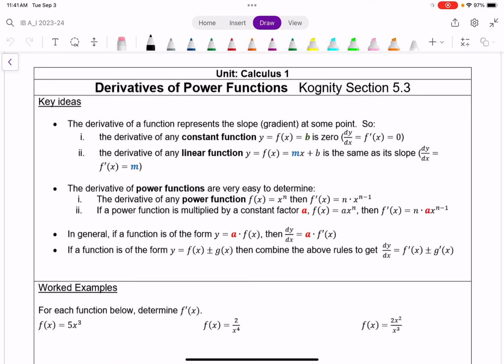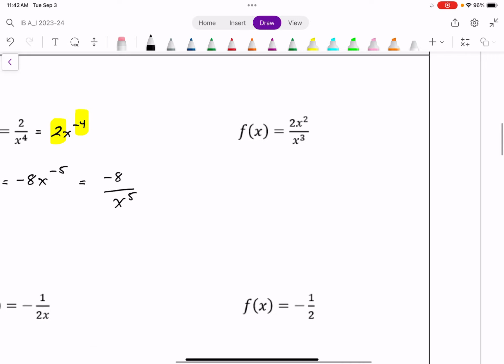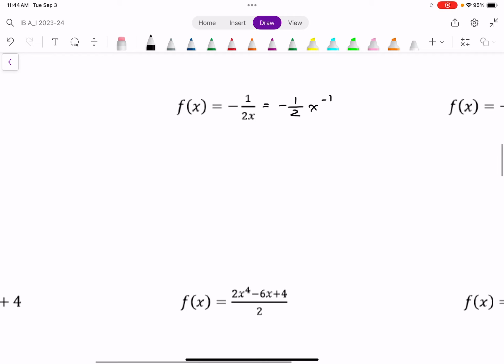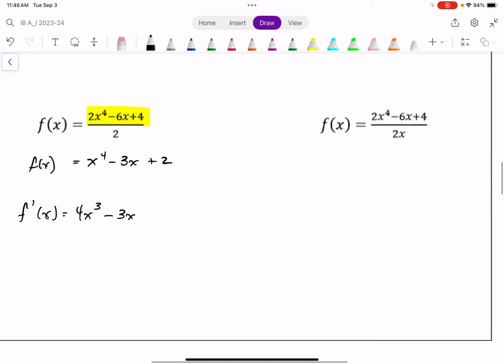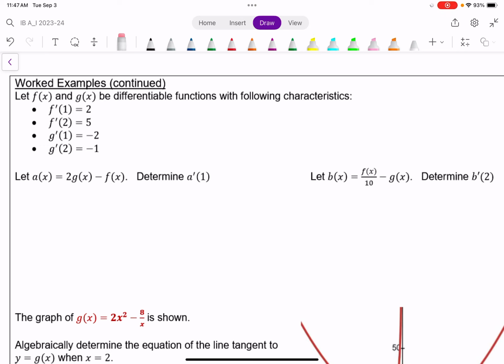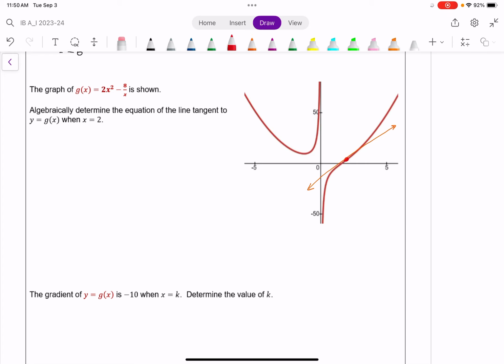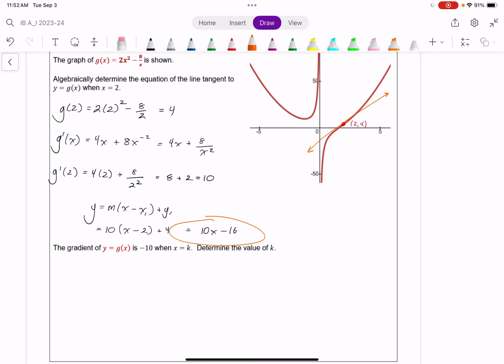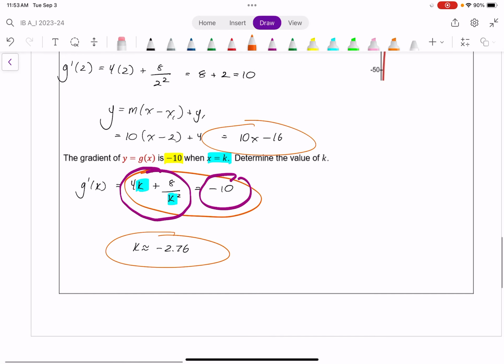I.B. Mathematics A&I Lesson 5.3 "Derivatives of Power Functions"